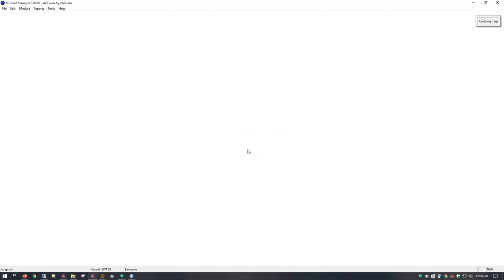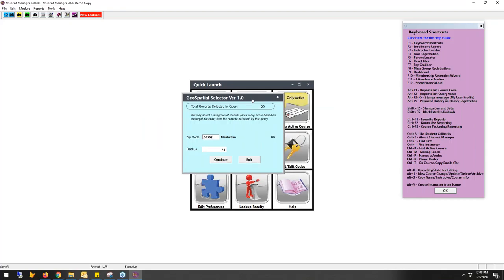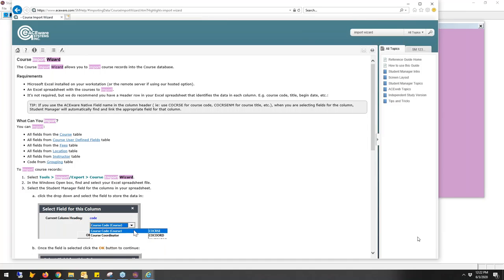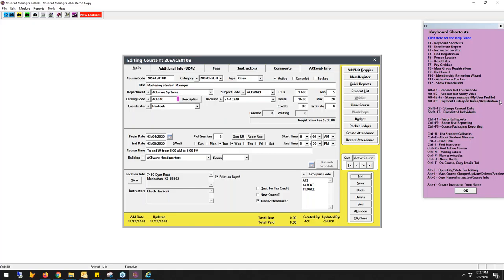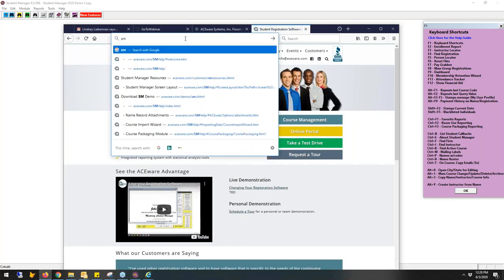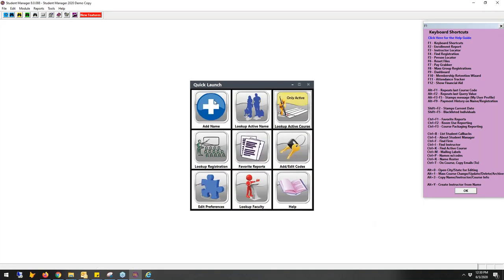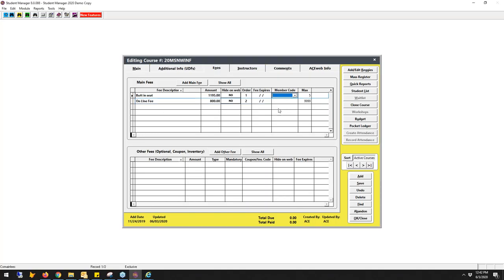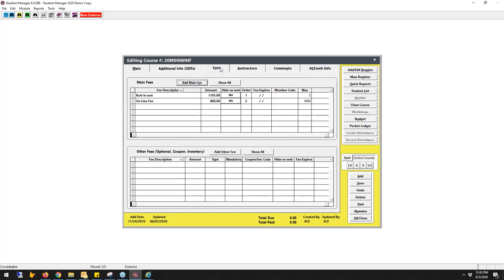2020 ACEware Virtual Conference Open Forum 1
ACEware representatives answer your questions